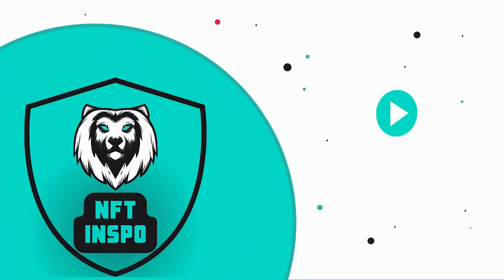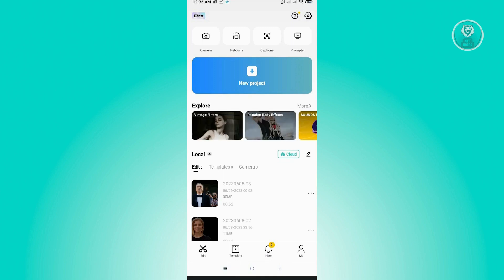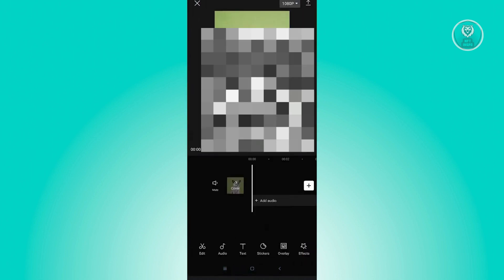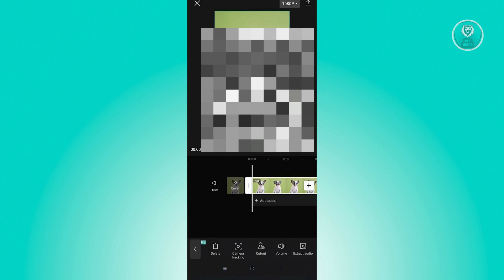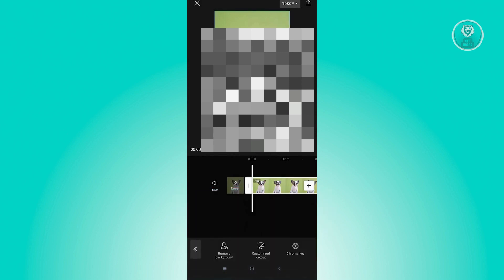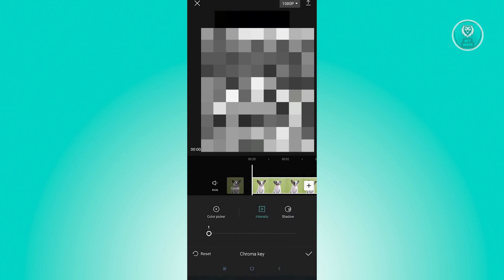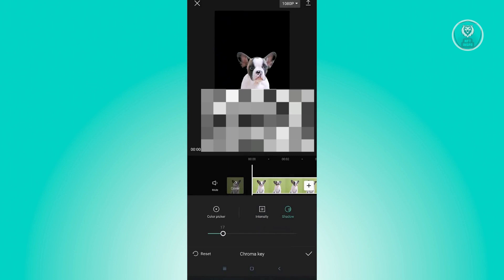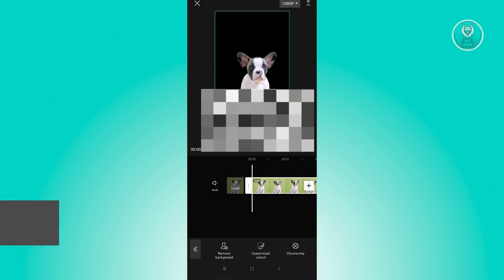How To Use Green Screen On CapCut (2025)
If you want to be able to use green screen on capcut then this video will be perfect for you!